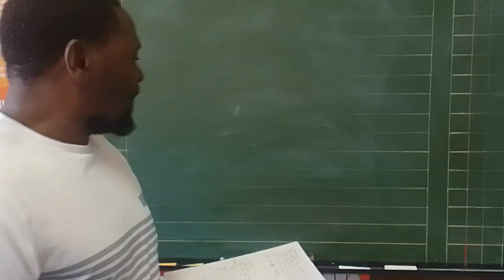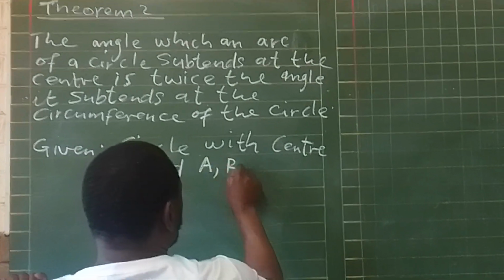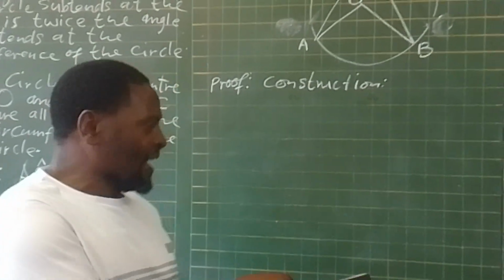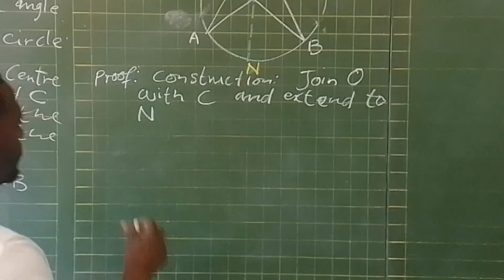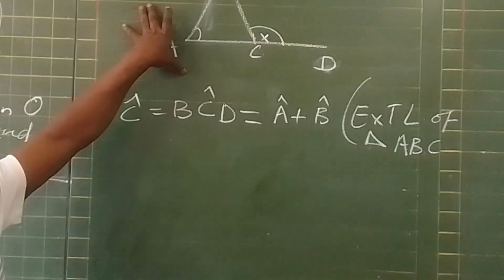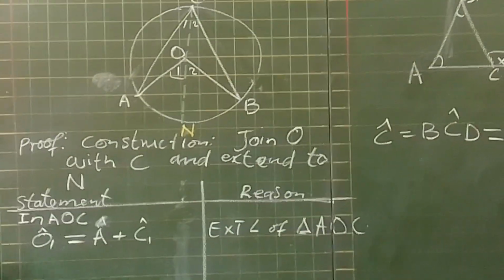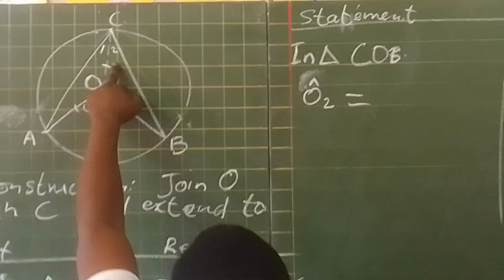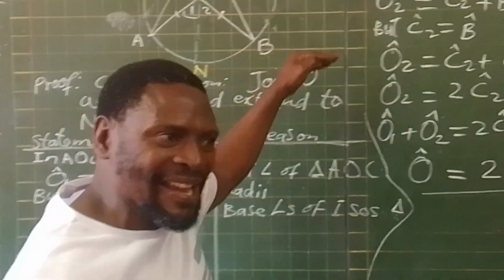"Cyclic Geometry Theorem 2 EXPLAINED! 🔥 | Grade 12 Math Made Simple 📚✨"// South Africa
Struggling with Cyclic Geometry Theorem 2? 🤔 Don’t worry — in this video, we break it down step by step with clear examples and simple explanations! Perfect for Grade 12 exam prep or anyone wanting to master Euclidean geometry. 🚀

👉 What you’ll learn:

The statement of Theorem 2

Easy-to-follow proofs

Worked-out examples to boost your understanding

Tips to remember it for exams

By the end of this lesson, you’ll feel confident and ready to tackle any cyclic geometry question! 💯